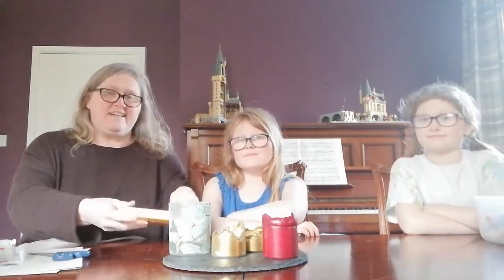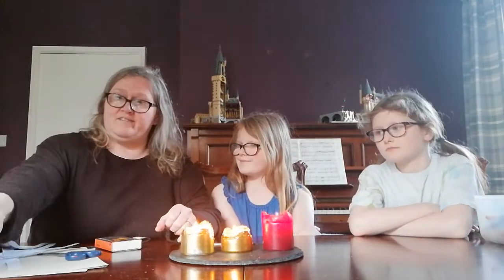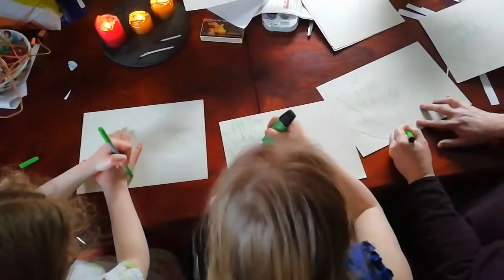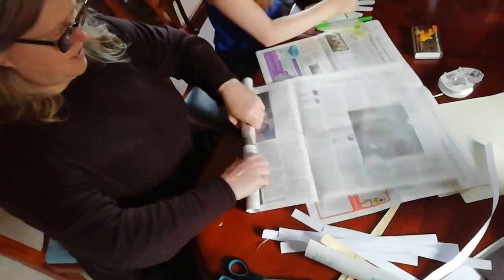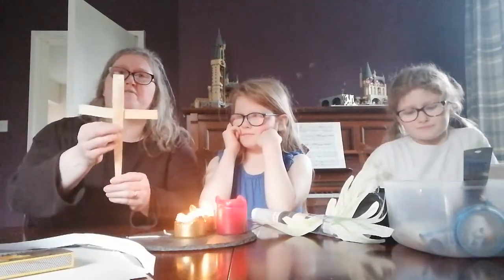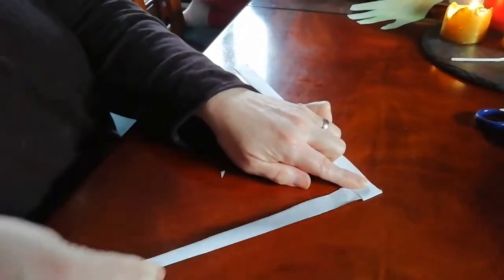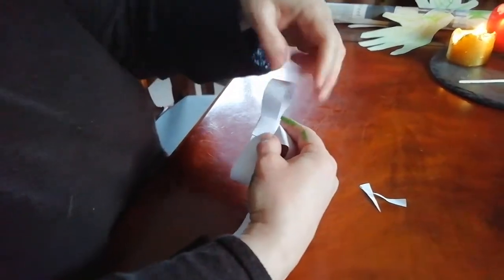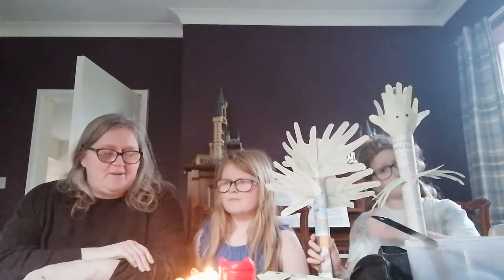Collective worship palm sunday 2021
How to make palm branches and palm crosses for this special day!